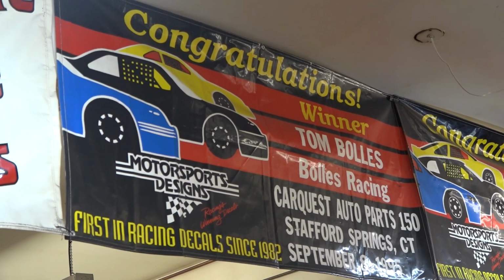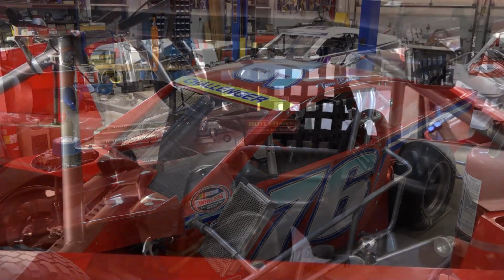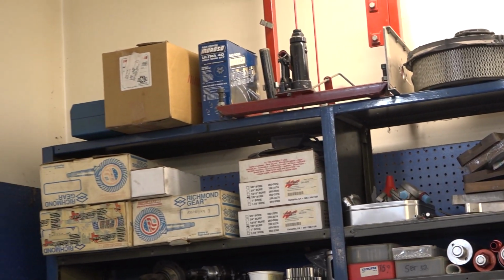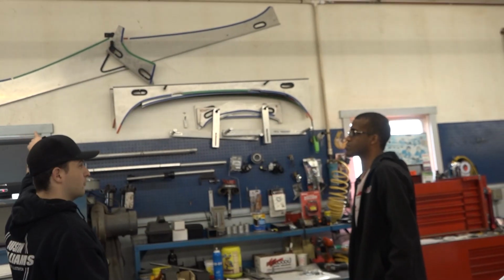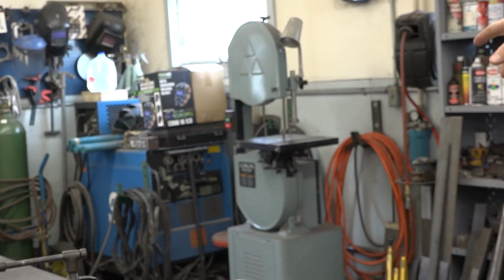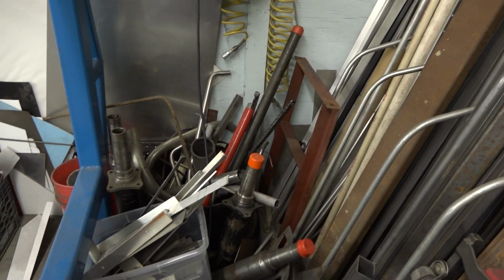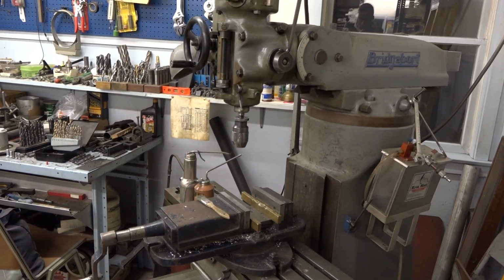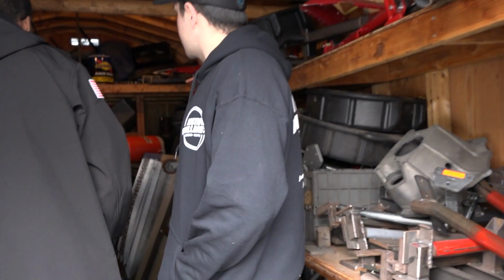Stafford Shop Tours - Tom Bolles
SHOP TOUR 🔧🔎

We met up with Matthew Swanson in Ellington, Connecticut at the Tom Bolles Shop. Swanson, the full-time SK Modified® driver for Bolles in 2022, gave us a tour of the Bolles' race shop.